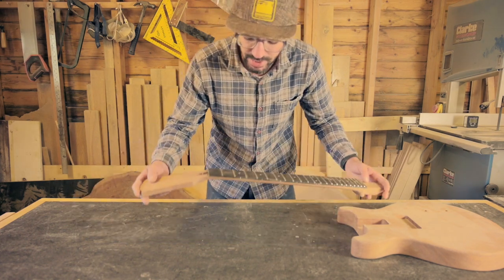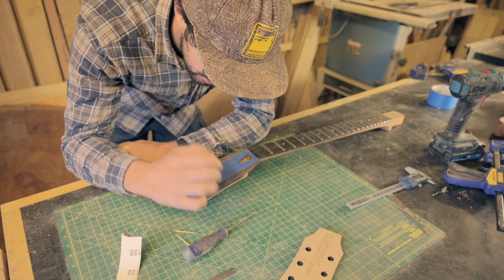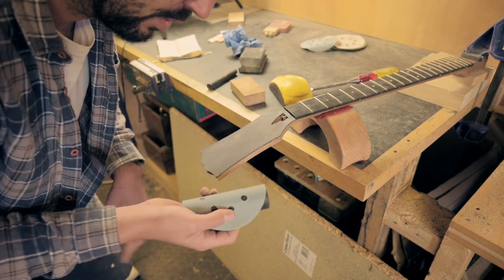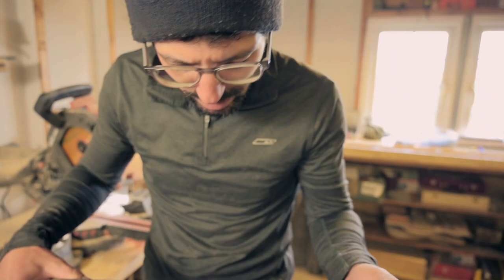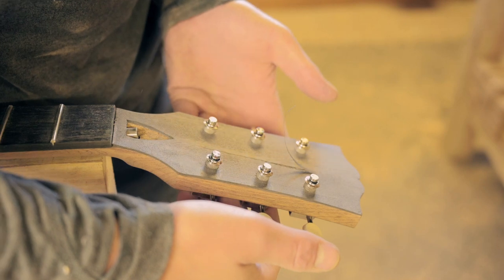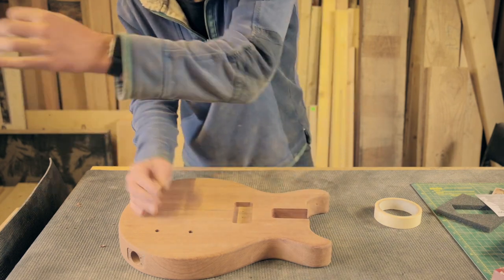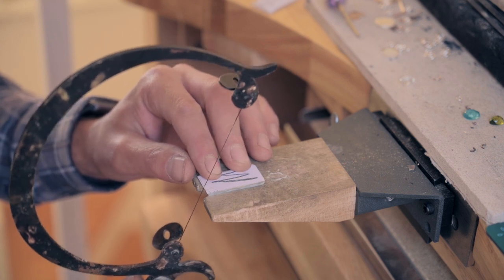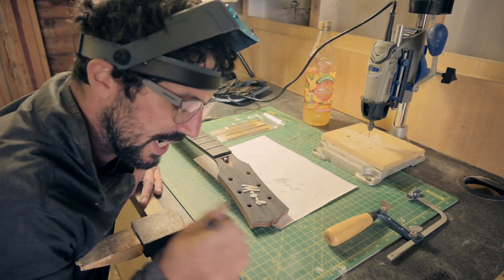Gibson Les Paul Junior Build Part 11 - MOP Inlays/Headstock veneers/Tuners/Sanding/Neck fitting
Its unfortunately been a month since my last upload on this guitar build, and honestly 3 of those weeks I did nothing to this guitar.  I have been on holiday for a week and upon returning home a whole load of other jobs took priority.  Over the last week I have been putting in couple hours here and there and somehow this has ended up as a 45 minute monster, not my intention but I will leave it as it is none the less.

There is a whole load of small and time consuming jobs, and a few I have really been putting off in this video.

Finally everything to do with headstock veneers is complete!

The neck now fits and everything around the body and neck heel fits very well, ready for glue really...

The neck profile is complete, headstock shaped and all sanded

The body is completely sanding to 400 grit, and there was a lot of effort to get all that end grain really smooth, I hope it stays this way throughout the grain filling and finishing process

My custom logo is cut, and shaped. Cut out painstakingly from 2mm thick mother of pearl. Not an easy task, and I wouldn't want to do this again tomorrow.

Wiring access channel has been drilled for the pickup wiring and a little adjustment in the pickup cavity to get everything nicely fitted

I also drilled the tuner hole an test fit the machine heads

I made mistakes and also had to fix them, with super glue...

All of that in one sitting, thank you so much for checking this out and please check back soon for more updates on this awesome guitar build